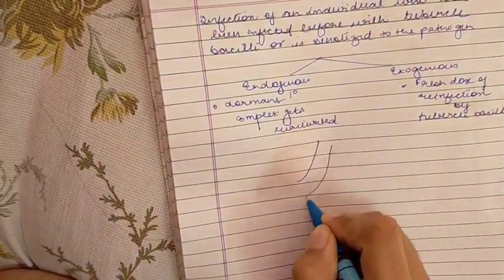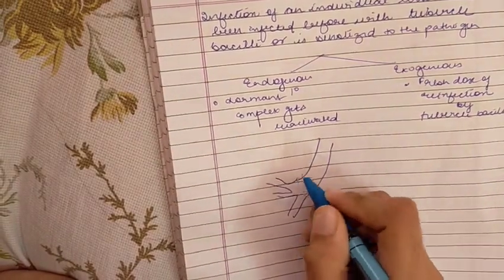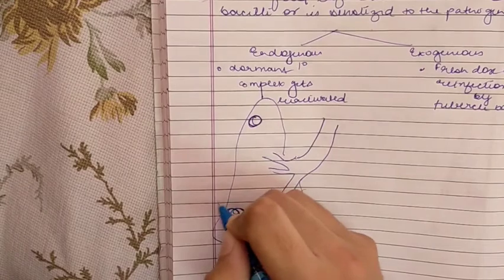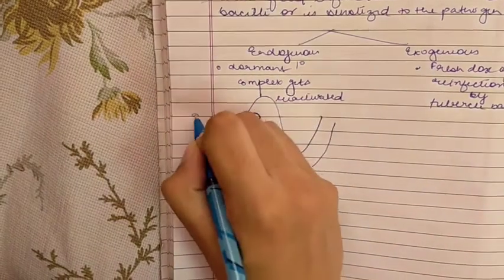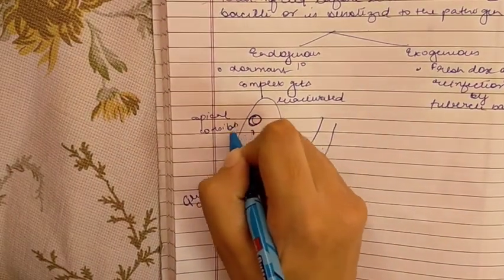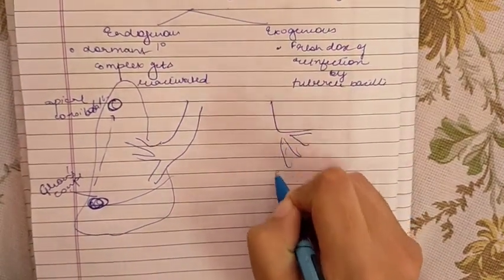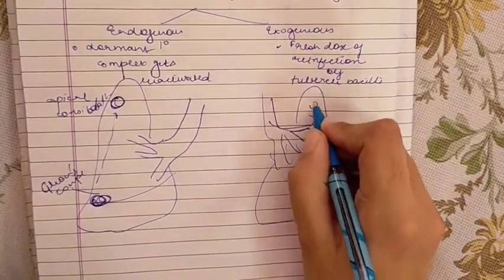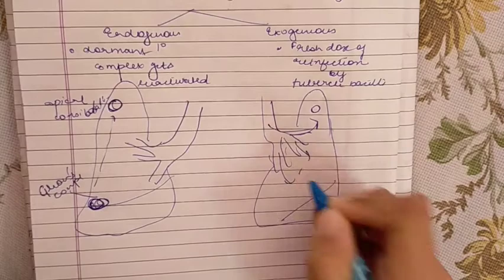Tuberculosis Pathology Part 3 Secondary Tuberculosis